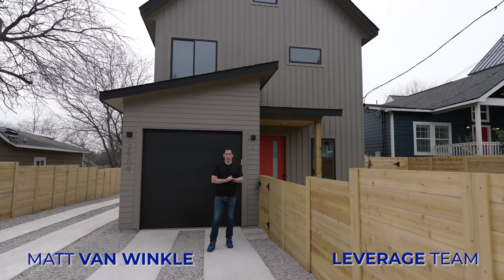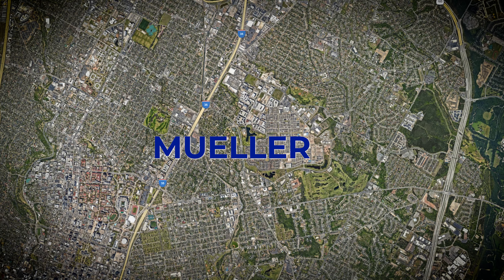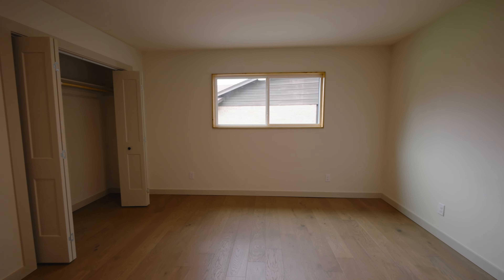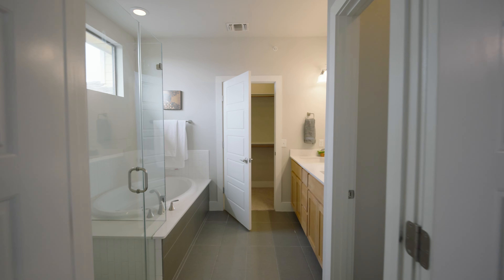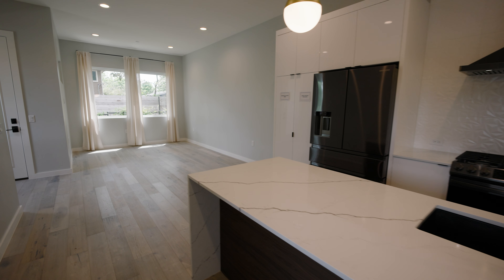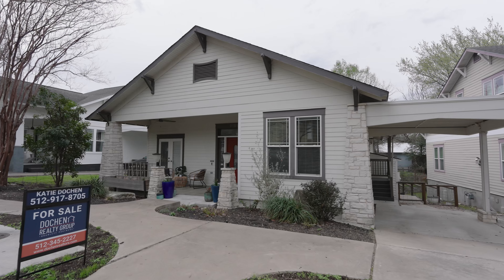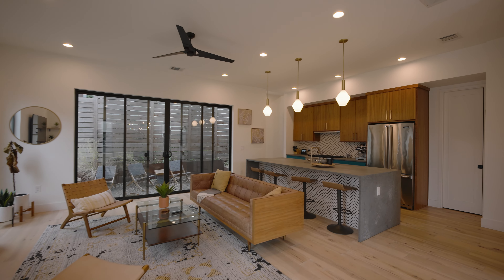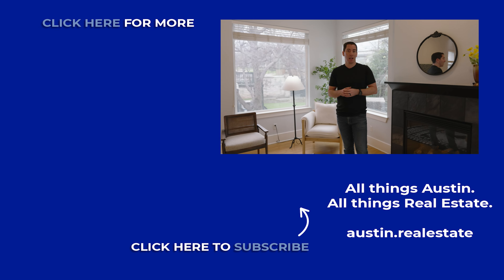What can you get in Austin for $1 million?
Curious about what $1 million buys you in Austin's hottest neighborhoods?

Join us as we tour stunning homes in Mueller, East Austin, and South Congress, tailored for young professionals. This video will not only show you around each neighborhood but also compare the types of homes you can expect in these prime Austin locations. We'll also through in a bonus starter home between East Austin and Mueller if you want the best of both at a lower price.

🔍 What We Cover:

Mueller: Step inside luxury homes surrounded by parks and modern amenities. See why Mueller is a magnet for professionals.

East Austin: View stylish homes in the heart of Austin's cultural scene, perfect for those who love urban, eclectic environments.

South Congress: Explore high-end properties with easy access to famous shops, restaurants, and entertainment.

Detailed tours of $1 million homes in each neighborhood.
Insights on market values and what your money gets you in these sought-after areas.
Lifestyle features and community benefits in Mueller, East Austin, and South Congress.

Young professionals considering a move to Austin.
Real estate enthusiasts and potential homebuyers looking for luxury homes.
Anyone curious about living in Austin's most vibrant neighborhoods.

💬 Engage with us! Become an informed buyer and discover your dream neighborhood!

👉 Dive into this exclusive tour and compare what a $1 million investment brings in each of Austin's top neighborhoods for young professionals!